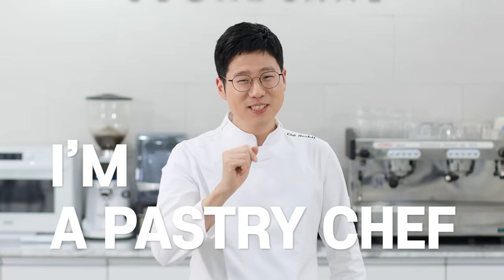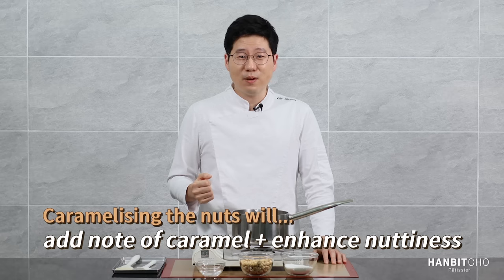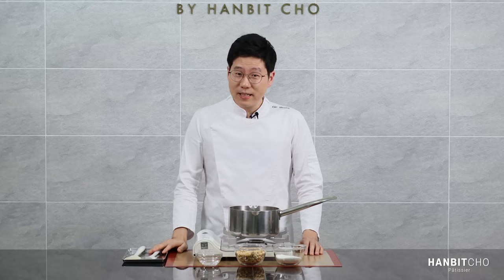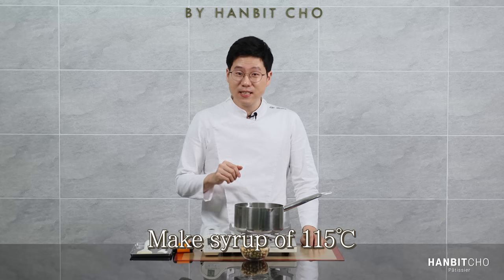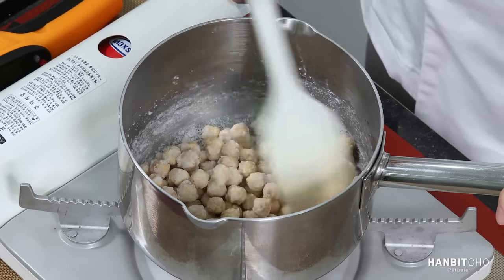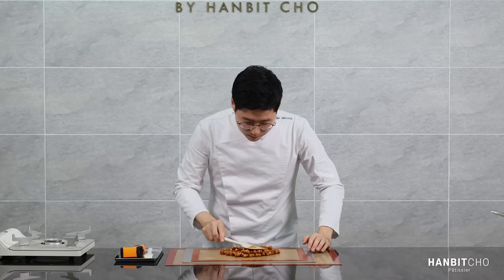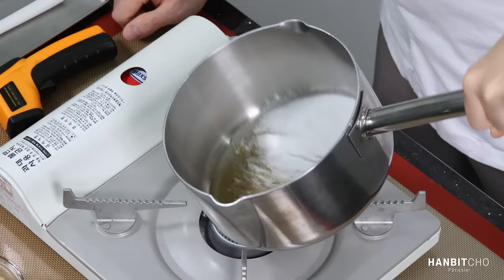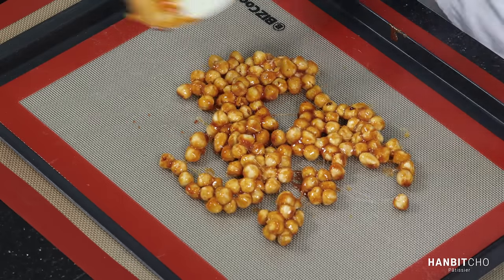Full complete recipe of Hazelnut Praliné | Pastry 101 | So useful to know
★Online Classes★

Hazelnut Praliné is one of the basic components that's used widely in pastry. It is an essential ingredient in hazlenut related cakes and especially Paris-brest. I even use it for nutella.

I've shown you two methods in the tutorial so pls pick and choose whichever one you fine comfortable- it's not about one's better than the other.

⊙Method 1 (Wet Caramel)⊙
Hazelnuts 120g
Sugar 80g
Water 24g

① Add sugar & water into the saucepan and make a sugar syrup of 114C.
② Turn off the heat and add in the hazelnuts. Stir well until the sugar crystallises completely.
③ Turn the heat back on and stir until the sugar turns into caramel (dark brown colour).
④ Transfer it to a silicon mat and let it cool completely.
⑤ Blend it smooth in a blender.

⊙Method 2 (Dry Caramel)⊙
Roasted Hazlenuts 120g
Sugar 80g

You need to roast the hazelnuts in advance for method 2. Watch the video.

① Add sugar into the saucepan and make a caramel (dark brown colour).
② Add in the hazlenuts and stir well.

Store in a airtight container in the fridge for 4 weeks (theoretically it lasts much longer 6months+, but the aroma disappears fairly quickly)

★My Equipments★
Food Processor: Hanil
Whisk: Matfer

★ABOUT ME★
Hi! I’m Hanbit, professional pastry chef and CEO of Sugar Lane Baking Academy based in Seoul, Korea. Funny enough, my background had nothing to do with baking - far from it. I studied mathematics at university and then worked in finance, strategy consulting and IT. Then one day in 2018, I quit my job and enrolled at a pastry school. I have loved it ever since!

As my story suggests, I really enjoy being a pastry chef and I am keen to share the joy of baking with as many people as possible. Baking can seem daunting at first but as long as you take it step-by-step anyone can do it - even someone with no baking background like myself managed to become a professional pastry chef!

I'll try my best to include detailed explanations and tips in my recipes so that you will be able to bake amazing desserts. I aim to create videos that can be enjoyed by people at all levels - those who bake for fun as well as those who want to get more serious.